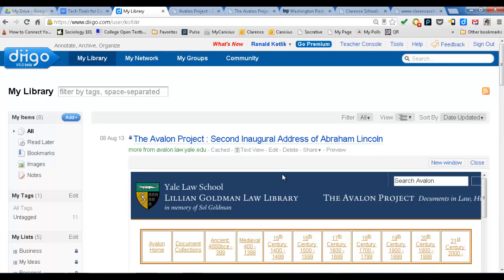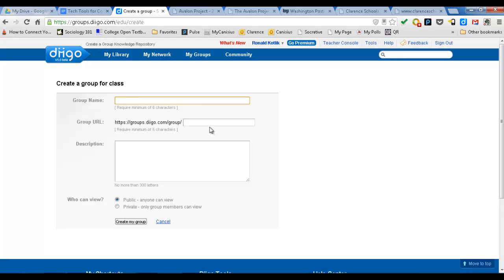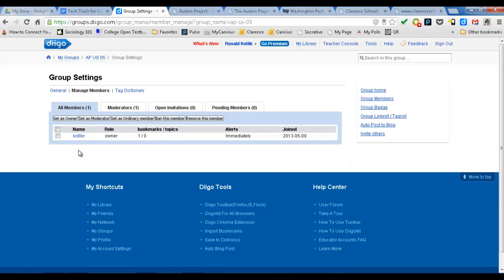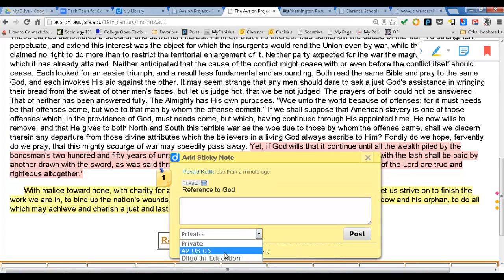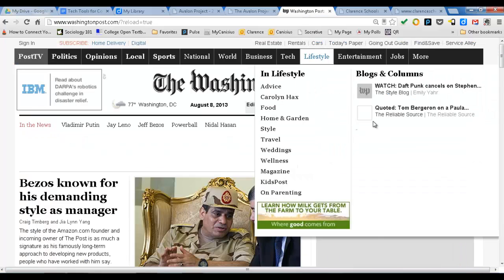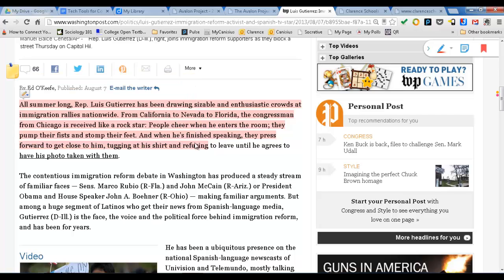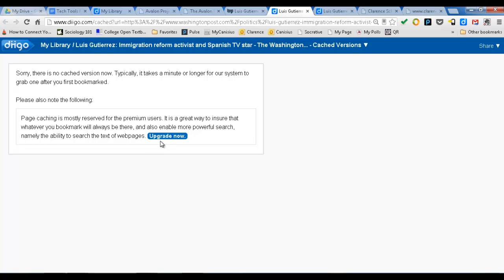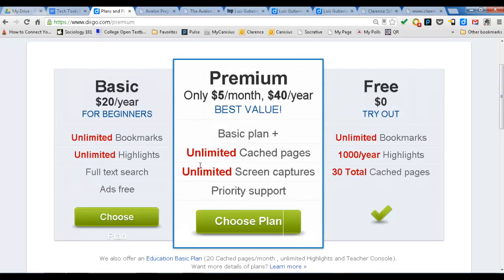Diigo Part 02